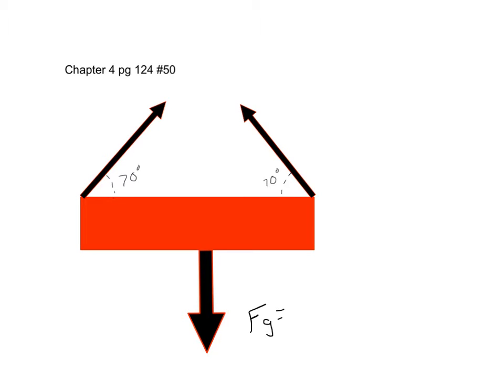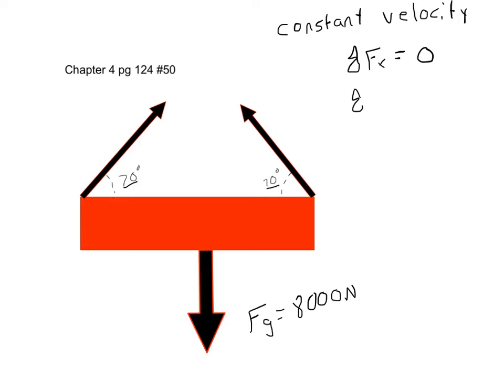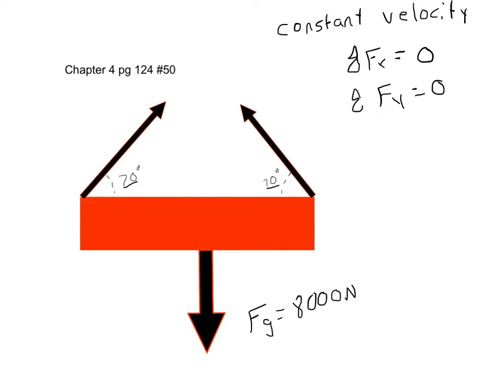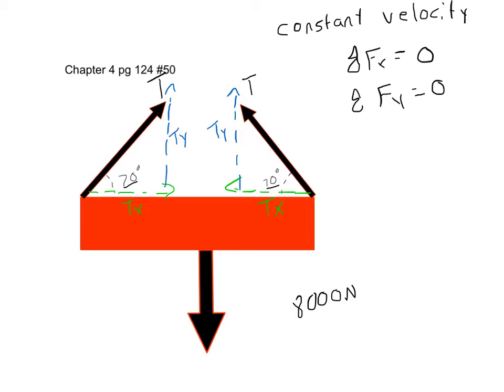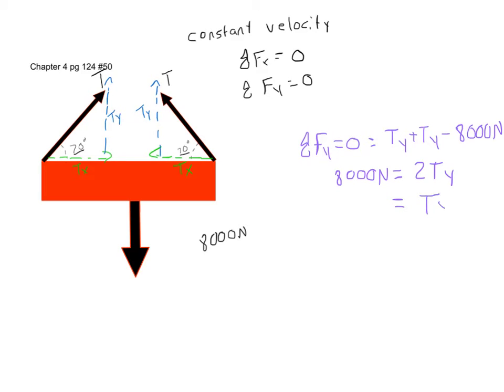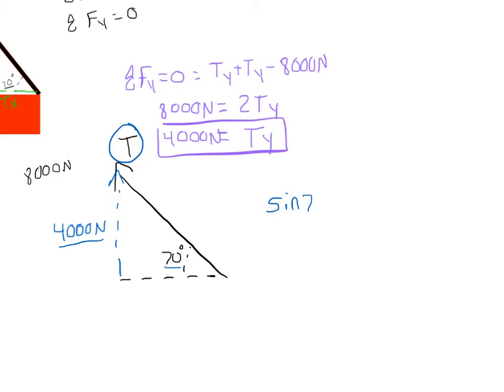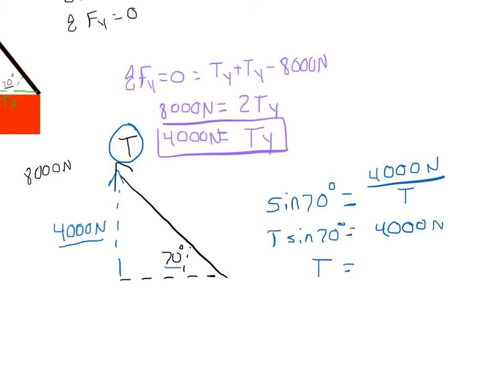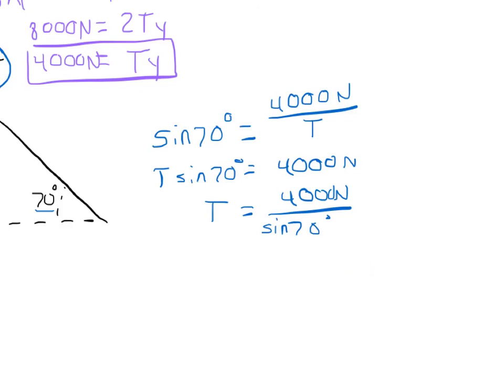OLD CH 4 pg 124 #50 short cuy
Chapter 4 pg 124 #50 short cuy